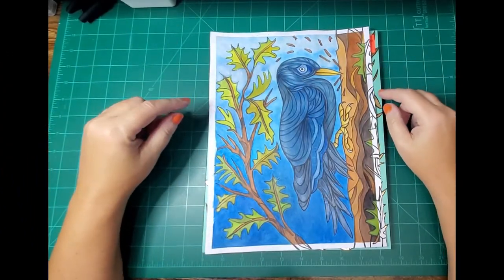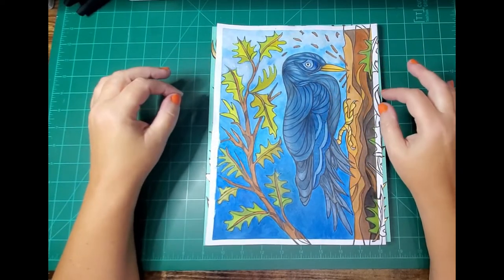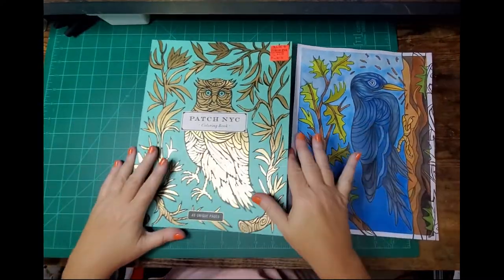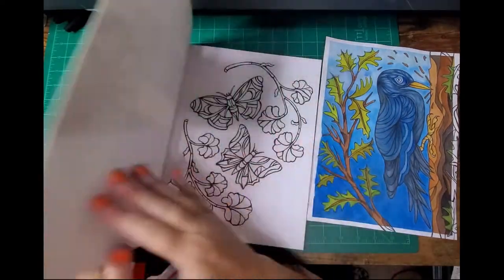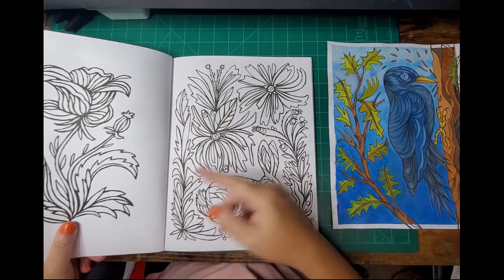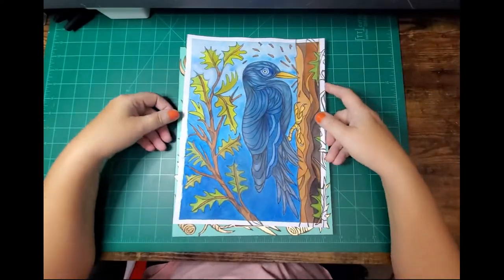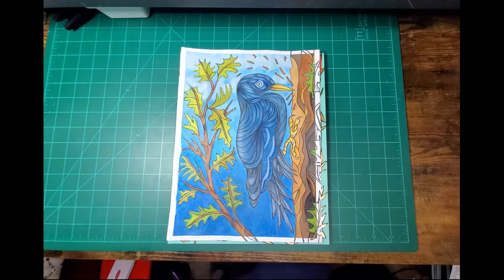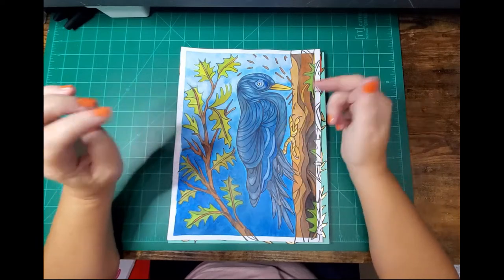Flash Friday 11 Cool book and page completion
I absolutly love this watercolor friendly book and really hope you will too. There is an introduction to the book and a completed page i talk about .  Really hope you love it . ENJOY my friends. !   Have a great wkdnd.